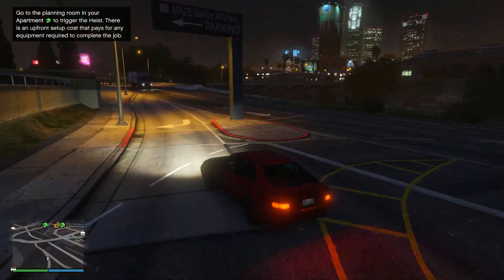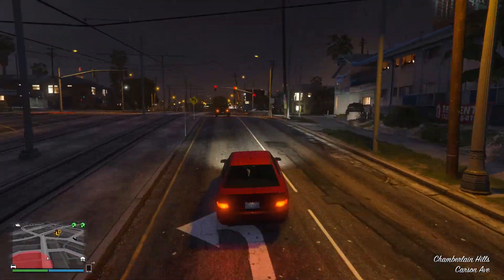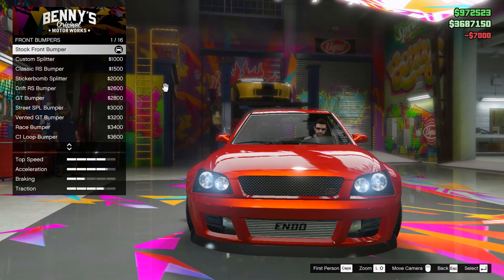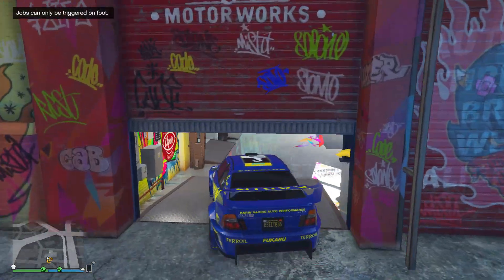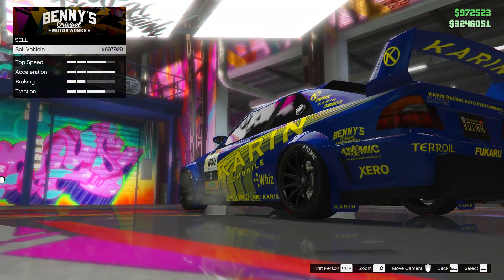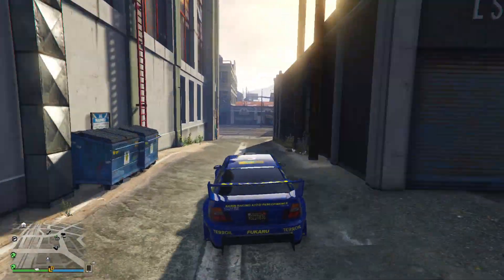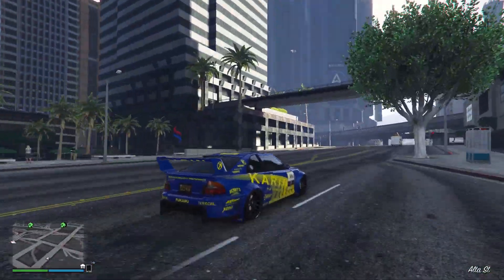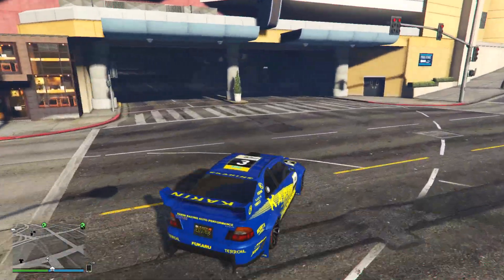GTA 5 Online - SAVE $400,000+ ON THE NEW KARIN SULTAN RS! (GTA 5 Tips & Tricks)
GTA 5 Online Save Huge Money on the Karin Sultan RS!